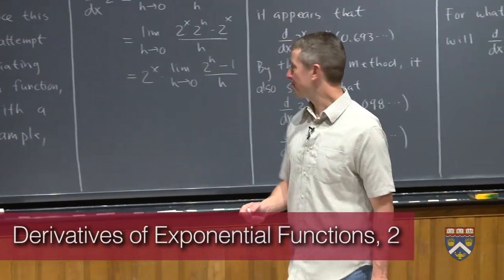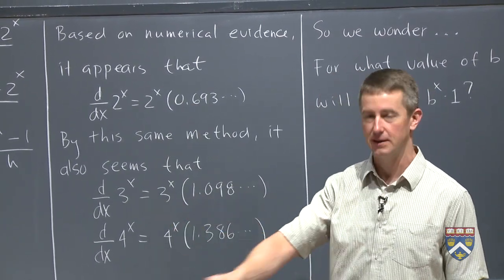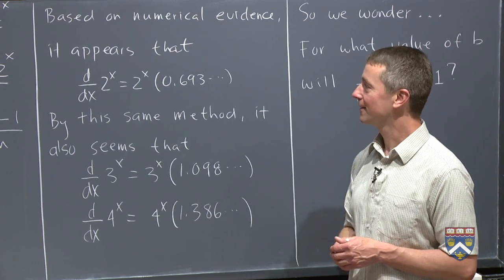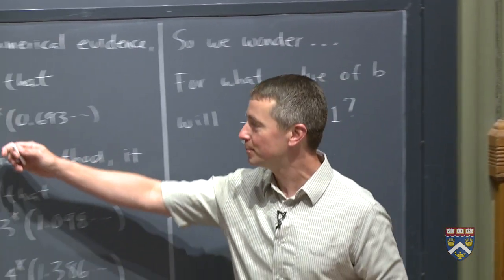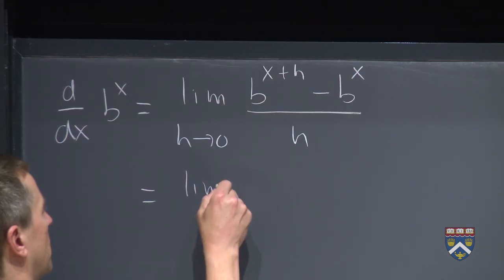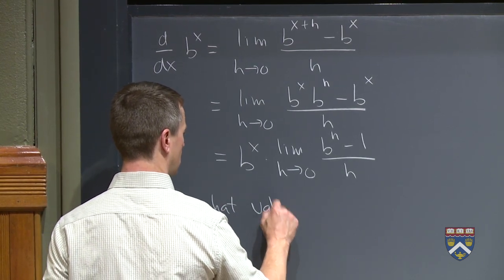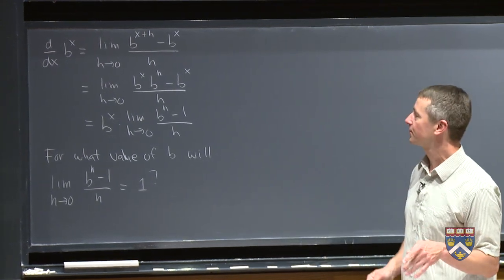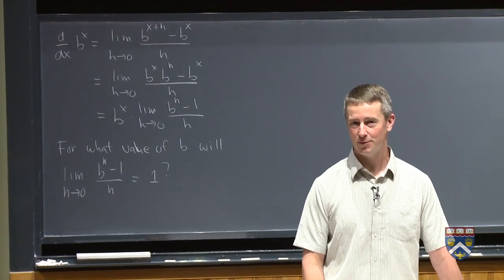MATH 15 SP16 10436 W5 P6 MM